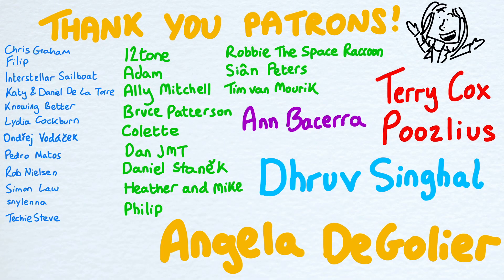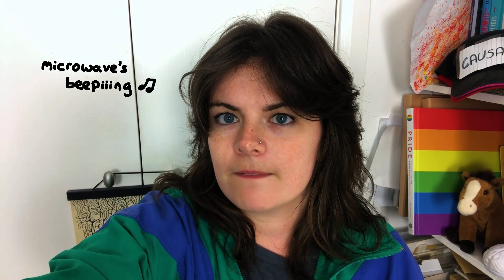Holey Water Has Been Created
Yes. Scientists have created water with holes in, and it could save people’s lives. Feat. Narcissus, geology, and H2O PR.

A huge thank you to my Patrons:

12tone
Adam
Ally Mitchell
Angela DeGolier
Ann Bacerra
äymmBandaged
Bruce Patterson
Chris Graham
Colette
Cori De Roos
Dan JMT
Daniel Staněk
Dhruv Singhal
Filip
Florin Godard
Fredrik Samuelsson
Heather and Mike
Interstellar sailboat
Justin Brown
Katy and Daniel De La Torre
Knowing Better
Lydia Cockburn
Marnix
Max Wollendorfer
MichaelC
Ondřej Vodáček
OrbitalHippie
Pedro Matos
Philip
Poozlius
Rob Nielsen
Robbie the Space Raccoon
Sarah
Siân Peters
Simon Law
snylenna
TechieSteve
Terry Cox
Tim van Mourik
van shineski
References